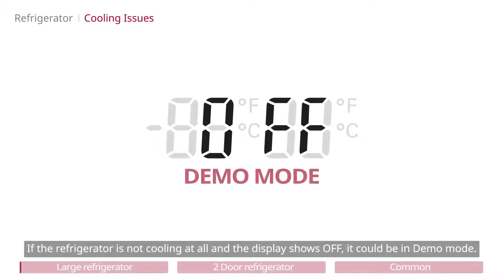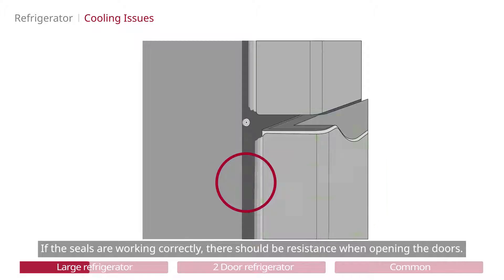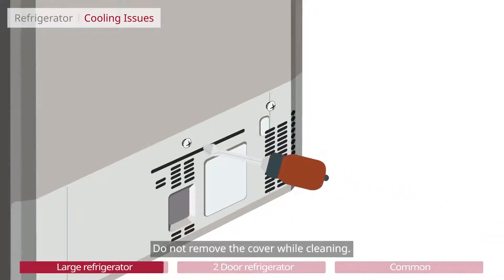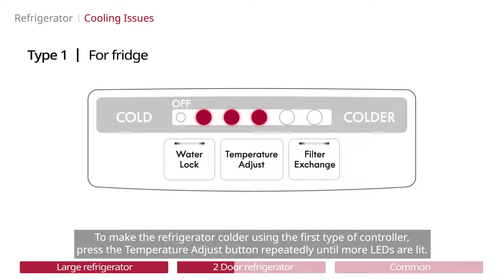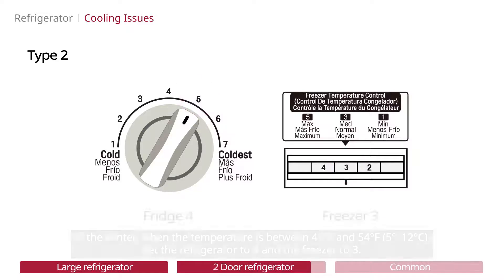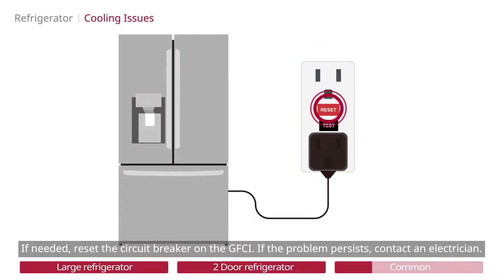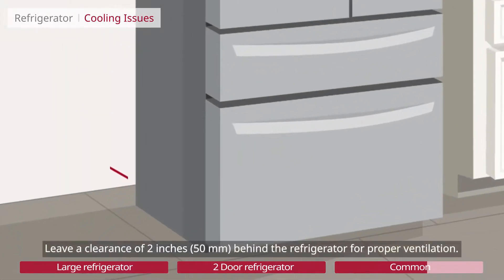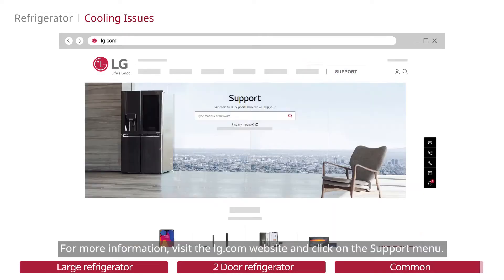[LG Refrigerators] Refrigerator Cooling Issues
Learn what to do when your refrigerator isn't cooling well.

Our community forum is also a great place to interact with other thousands of LG owners who are ready to provide you with good information.